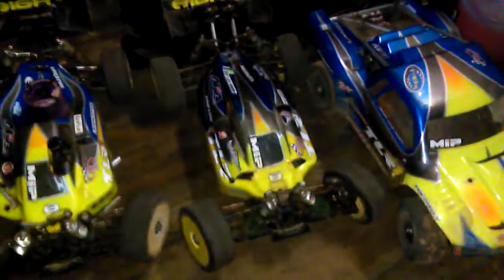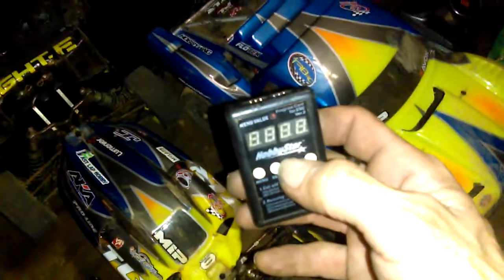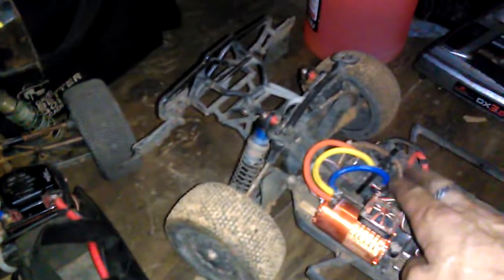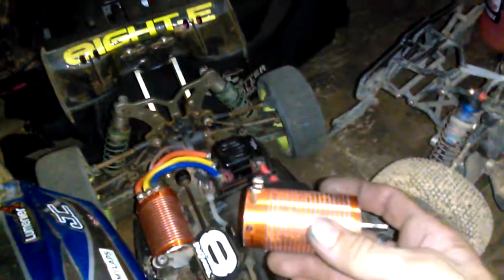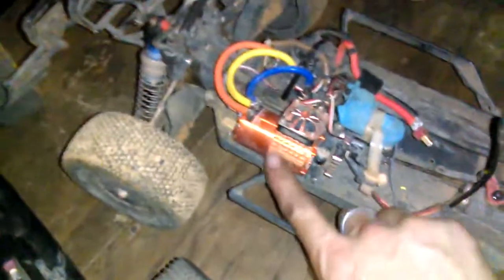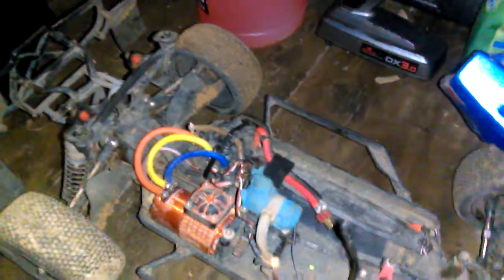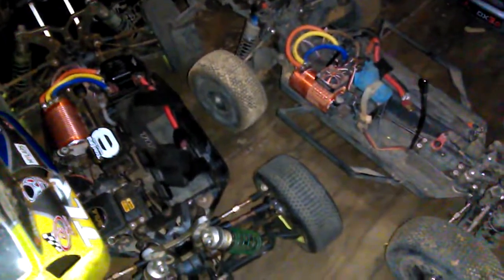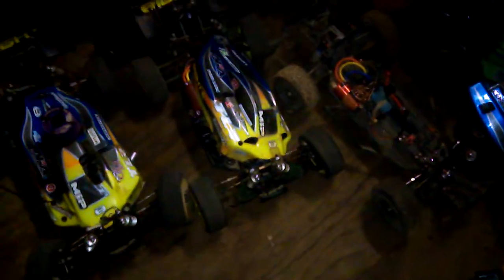Unofficial Goolrc ESC Update #2!! 4 150a esc Clones!!!, New Brushless Motors Reviewed!!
I finally cracked the whip on myself to make another Goolrc video, or any new video for that matter. In this update I explain a little more on the programming of certain esc models. I review new esc's and motors I bought and used.